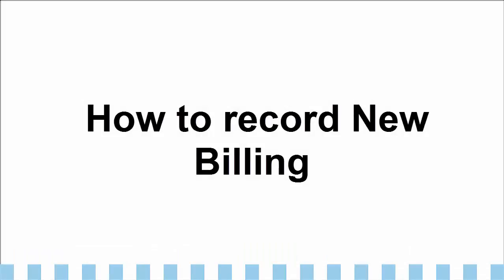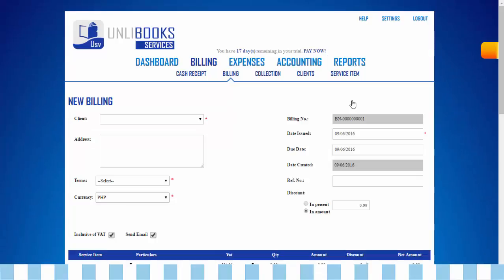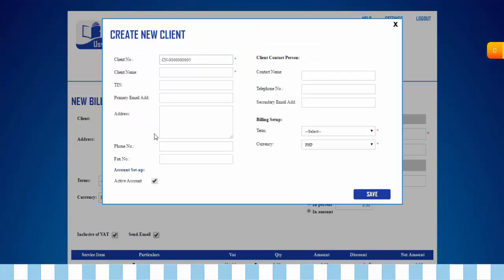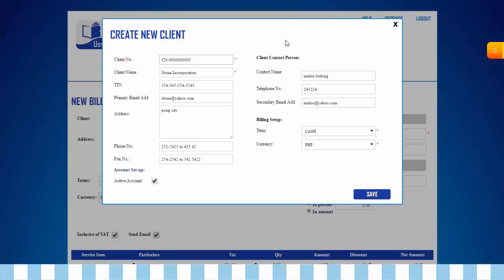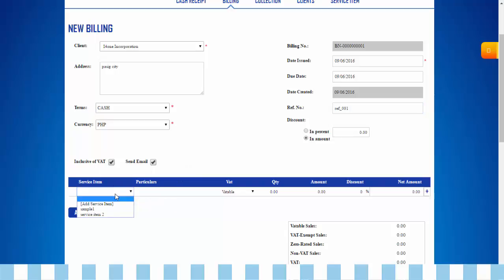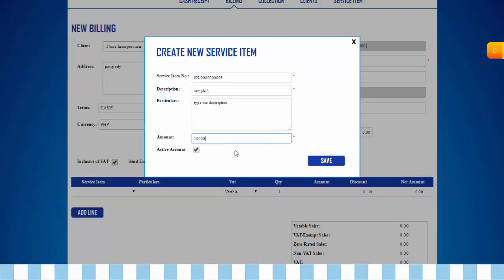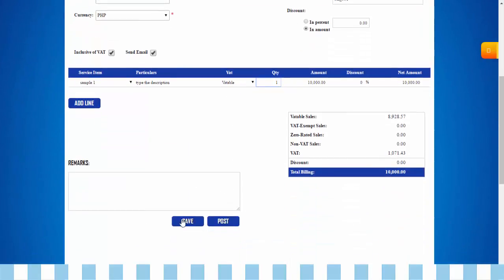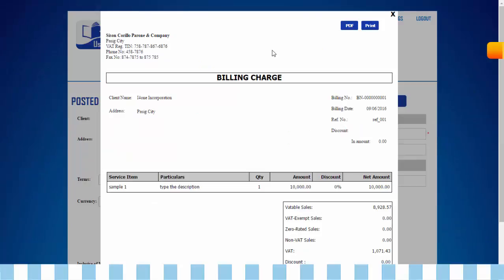UNLIBOOKS SERVICE COMPANY: How to Create New Billing